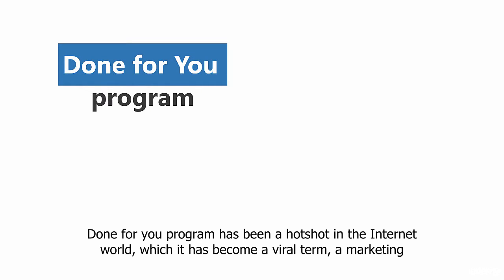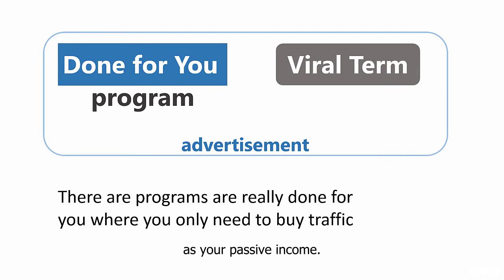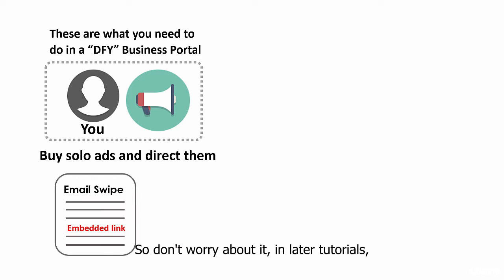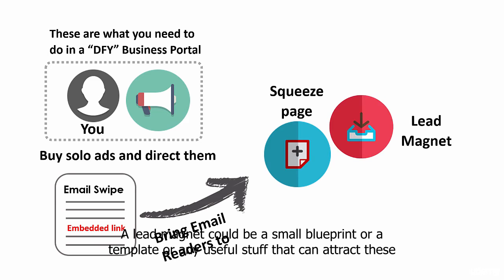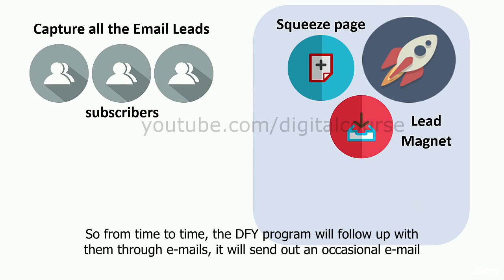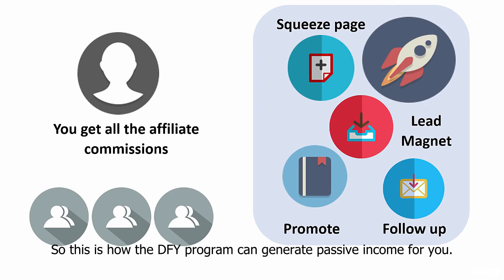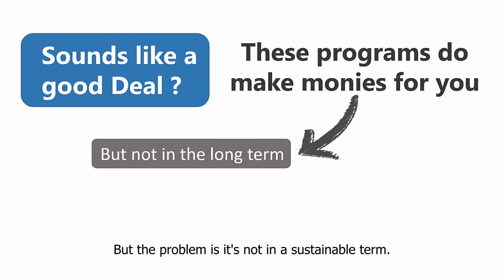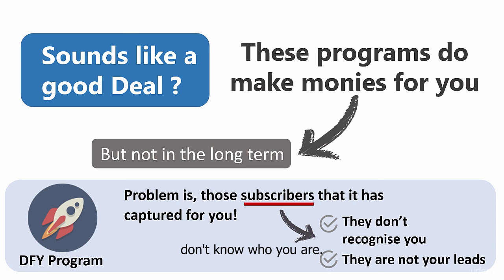How DFY Automated Program Works